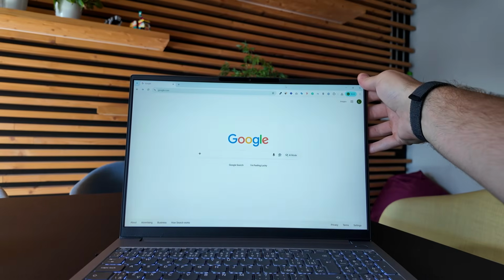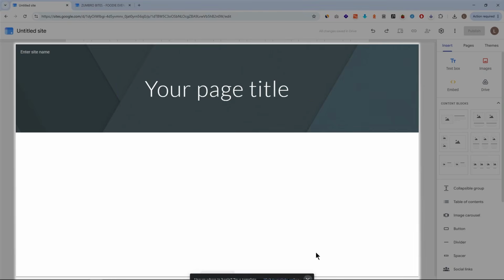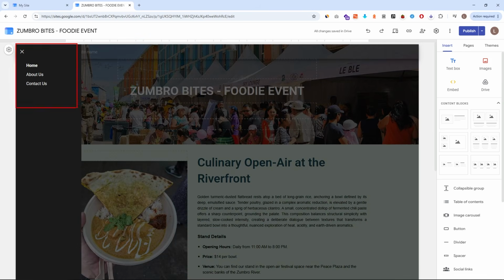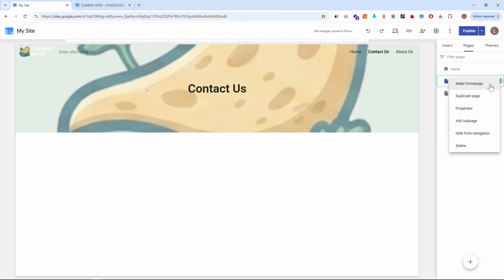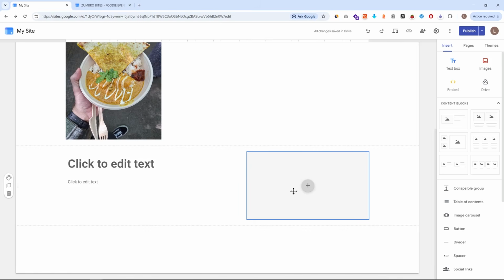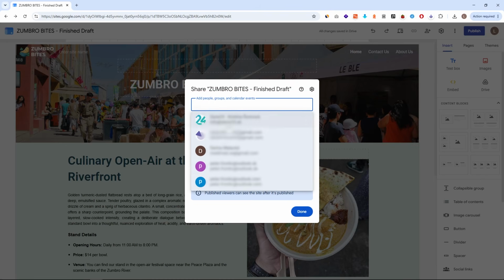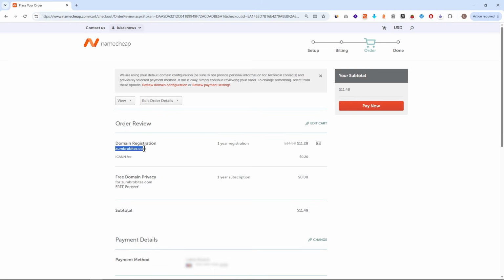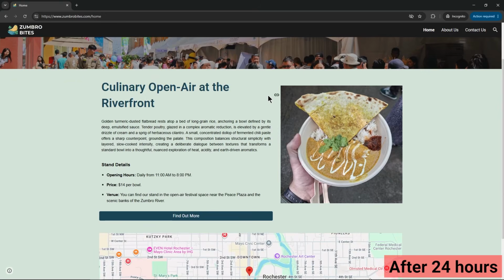How to Make a FREE Website | Step-by-Step Beginners Guide 2026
Build a professional website for FREE with Google Sites—no coding, no hosting fees, and no credit card required.

In this complete Google Sites tutorial, I'll show you exactly how to create a modern website from scratch using nothing but your Google account. Whether you're building a personal website, portfolio, small business website, landing page, or simple company website, this step-by-step guide walks you through the entire process.

You'll learn how to:
✅ Create a free website with Google Sites
✅ Design a clean, professional homepage
✅ Customize your website's theme and branding
✅ Publish your website online for free
✅ Connect your own custom domain (like yourwebsite.com)
✅ Make your website look great on desktop and mobile

Timestamps 👇
00:00 Why Most "Free" Website Builders Aren't Free
00:57 What We're Building
01:40 Getting Started with Google Sites
02:30 Google Sites Interface Explained
06:37 Creating Your Website Theme
07:49 Adding Pages
08:38 Designing the Homepage
10:57 Adding Images & Text
12:01 Buttons, Maps & Backgrounds
13:09 Publishing Your Website
14:44 Connecting a Custom Domain

Unlike many "free website builders," Google Sites lets you publish a real website without forcing you into a paid subscription. If you already have a Gmail account, you already have everything you need to get started.